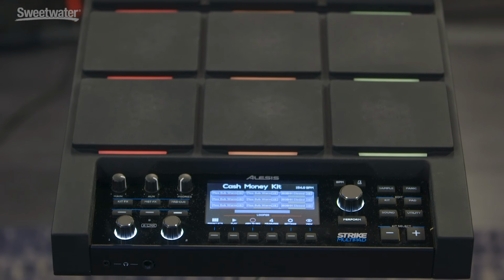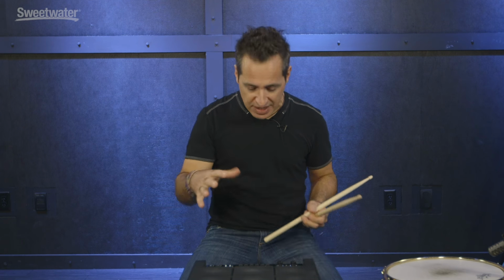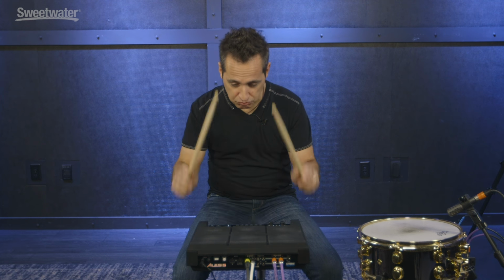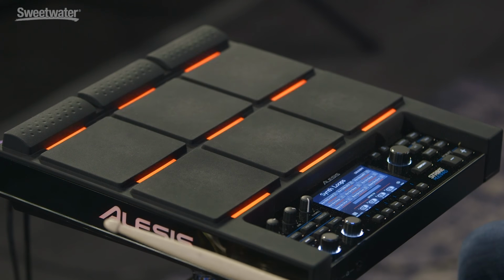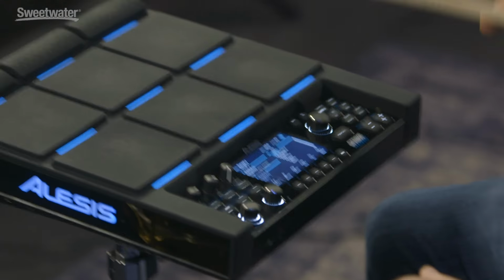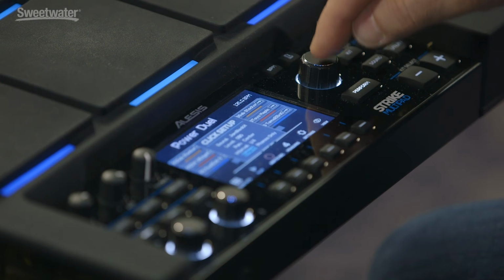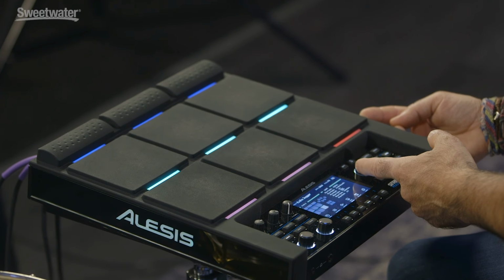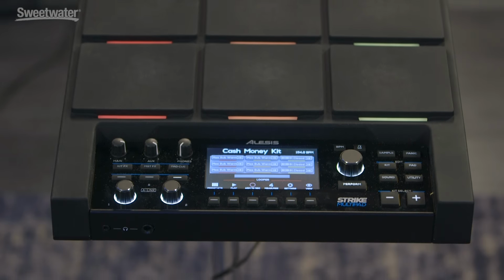Alesis Strike MultiPad Drum Controller Demo (SEE DESCRIPTION BELOW FOR CORRECTION)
Alesis Strike MultiPad – Nine-pad Drum Controller with Onboard Sampler

CORRECTION: The Alesis SamplePad Pro comes with single-zone triggers, not dual-zone triggers as stated in the video.

With nine velocity-sensitive trigger pads, an exhaustive 6GB stock sample library, and an onboard sampler and USB memory stick port to create and import your own sonic textures, the Alesis Strike MultiPad is a feature-rich and space-conscious drum controller for the stage and studio. Using the Alesis Strike MultiPad onstage, there are loads of stock acoustic and electric kits and five onboard FX processors to home in on the perfect tone for your music. And when using the Alesis Strike MultiPad in the studio, you get exacting MIDI control over your favorite virtual instruments within the Ableton 10 Live Lite DAW/performance environment (included) to create sets and capture performances. Hands on, one of the Alesis Strike MultiPad’s best features are its raised back pads, which offer unbridled access to hi-hats, claves, and more. Customizable LED lights per each pad complete the look of the Alesis Strike MultiPad!

Alesis Strike MultiPad Comes with and onboard stereo sampler

Connect an external audio source (phone, mic, soundboard, or computer), and the Alesis Strike MultiPad is all you need to capture precise stereo samples and loops. From stabs and drum breaks to memes and oddities, the Alesis Strike MultiPad’s stereo inputs and mic/line gain adjuster ensure your audio remains true to its source.

Alesis Strike Multipad – USB audio/MIDI interface

Whether you want to capture performances directly as you hear them or control virtual instruments inside your DAW, the Alesis Strike MultiPad’s USB port gives you two channels of hi-fi audio for exacting control over drums, chords, and percussion. No external device is required with the Alesis Strike MultiPad. Connect the Alesis Strike MultiPad directly to your Mac or PC and watch it become the centerpiece of your studio setup.

32GB of onboard memory from the Alesis Strike MultiPad

6GB of immersive onboard sounds are all you need to gig out with the Alesis Strike MultiPad. And for players who need custom sounds, the remaining 28GB of memory with the Alesis Strike MultiPad equip this controller for even large sample libraries.

0:00 - Intro
1:17 - Alesis Strike MultiPad Specs
3:33 Alesis Strike MultiPad Sound Bank
12:15 - Alesis Strike MultiPad Sampler
17:00 Alesis Strike MultiPad Looper Function
19:14 - Alesis Strike MultiPad Customization
24:50 - Thanks You For Watching!

The audio in this video was recorded using the Zoom F8n, purchase it